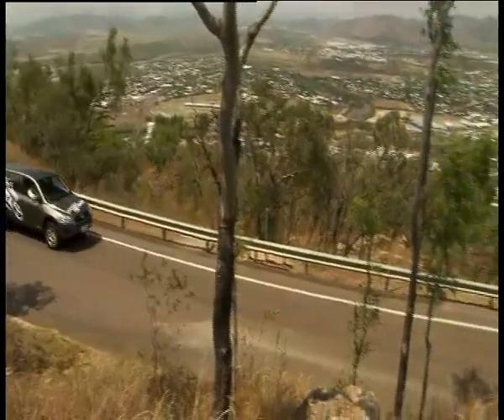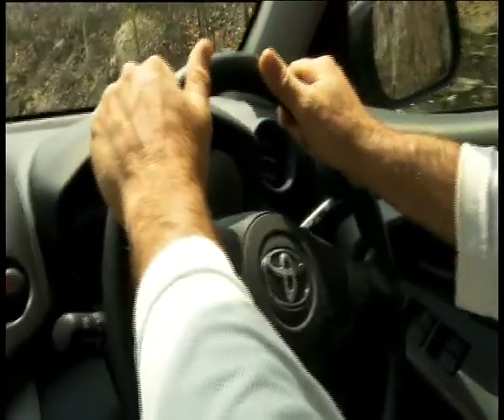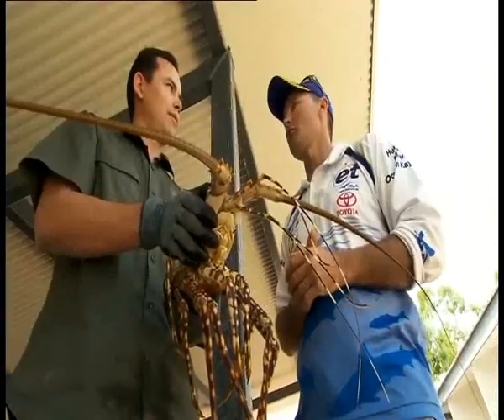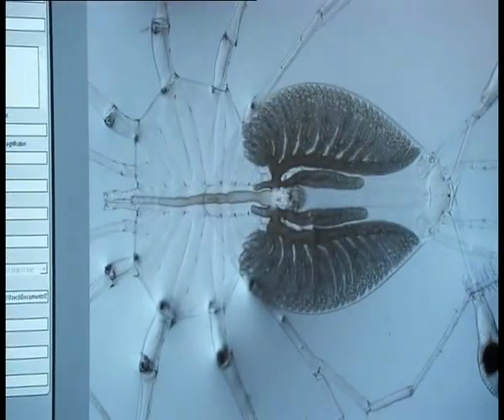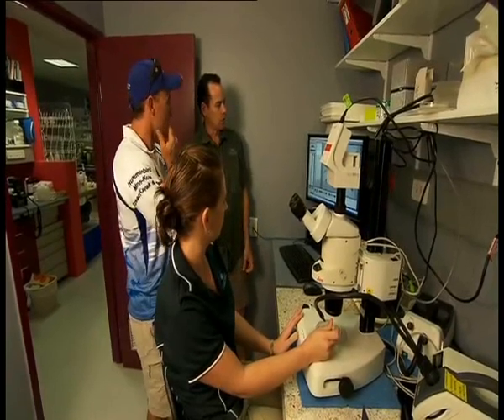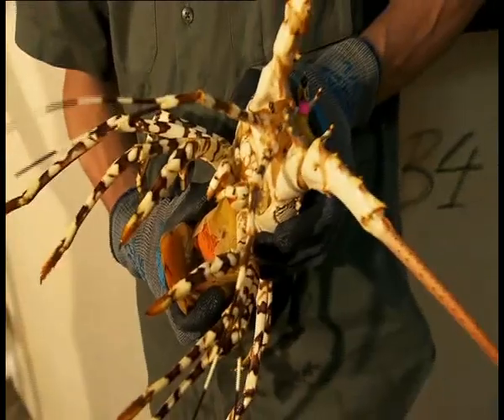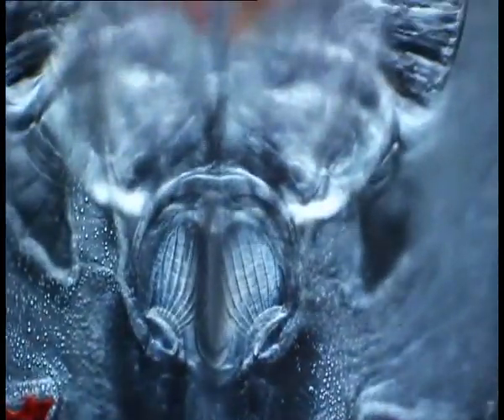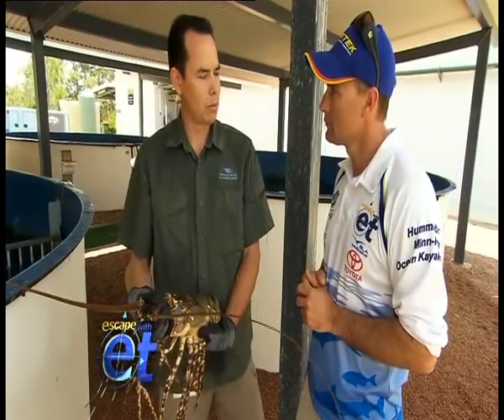Escape Fishing with ET, Tropical Rock Lobster Propagation, Series 13 Episode 7 Clip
Escape Fishing with ET - Series 13 Clips
S13E07